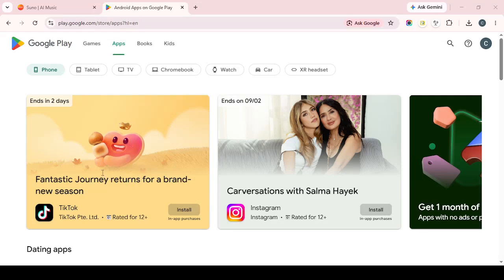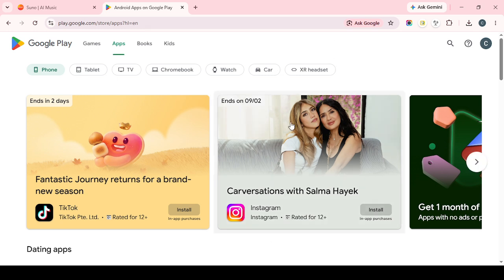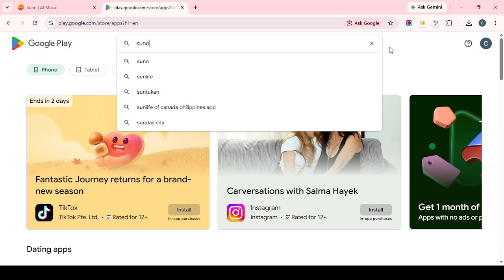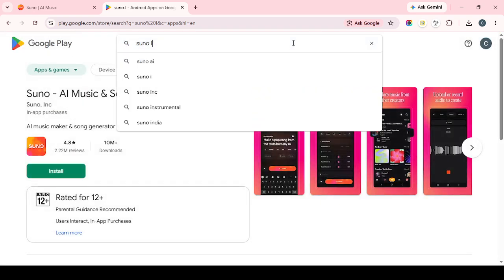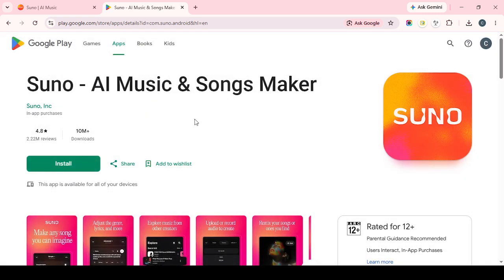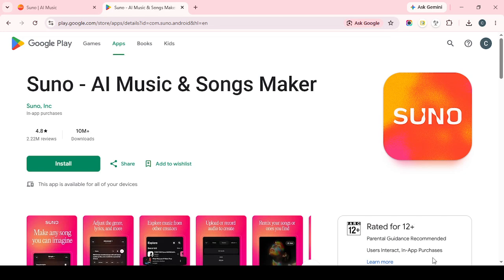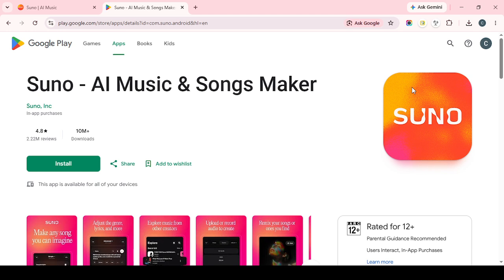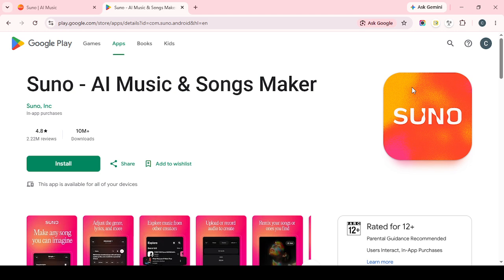How To Download And Install Suno AI Music Creator App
Get Suno AI on your mobile device or computer! Step-by-step guide on downloading and installing the official Suno AI Music Creator application safely.